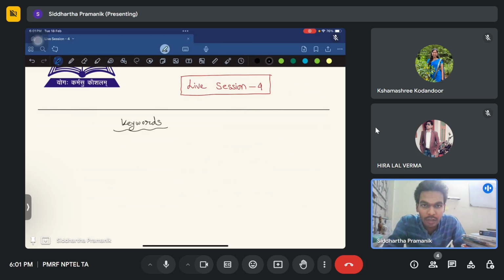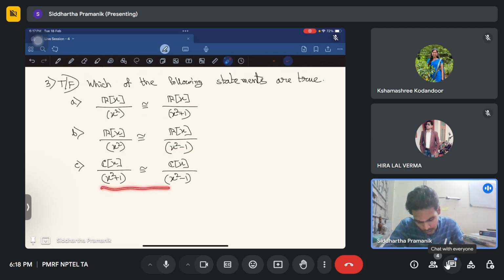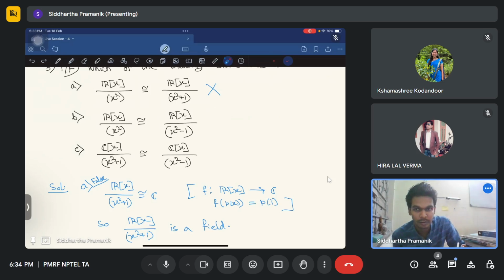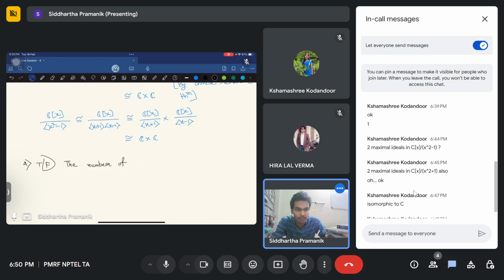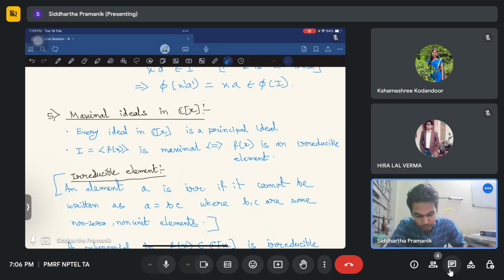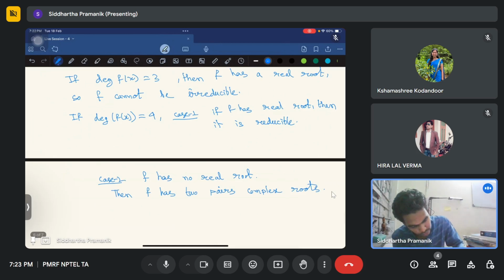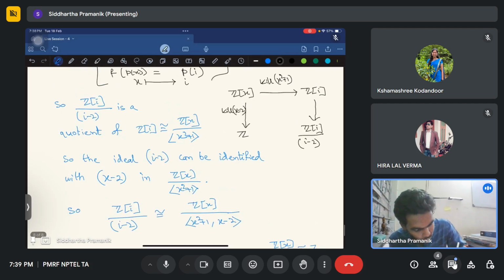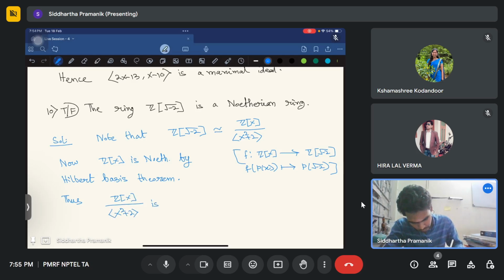Live session (Week-4) || Introduction to Rings and Fields ||NPTEL Course|| Siddhartha Pramanik